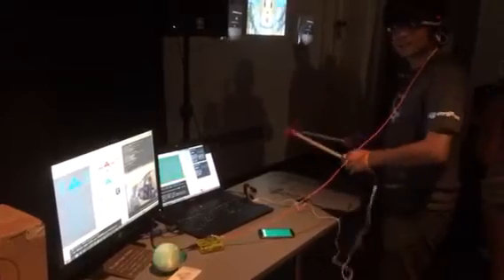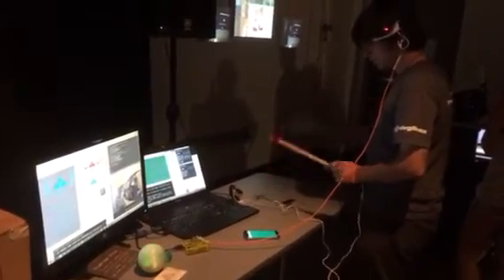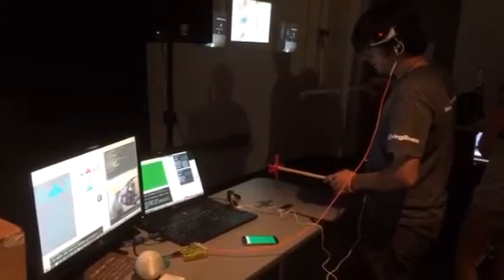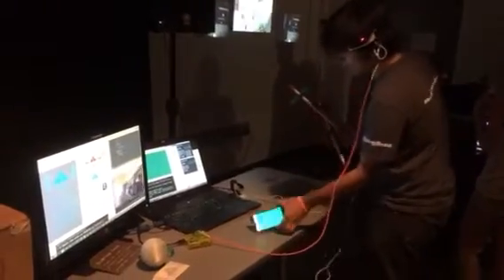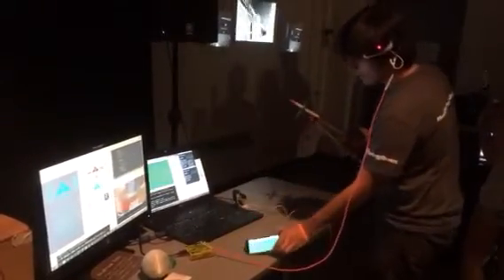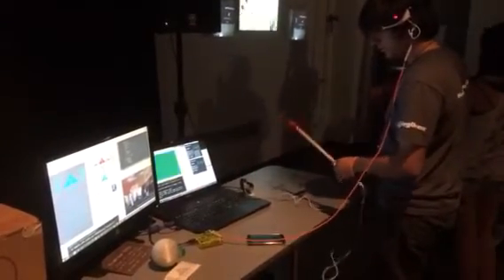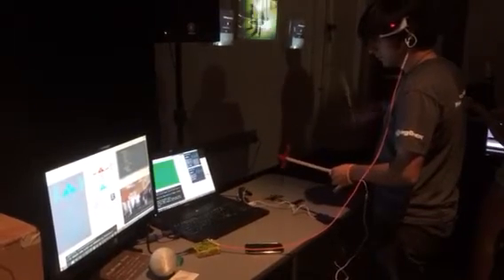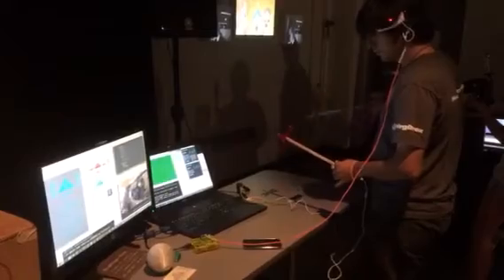Mind Blown: @virgilvox controls orb using @leapmotion & @skynetim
ASU school project by Moheeb Zara connects orb and leapmotion to SkyNet.im to change colors and sounds wirelessly!